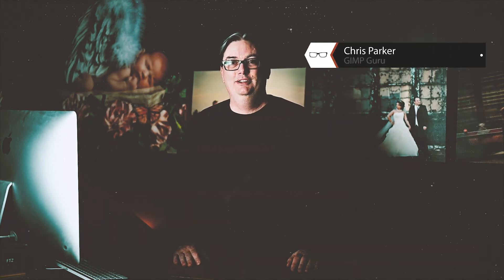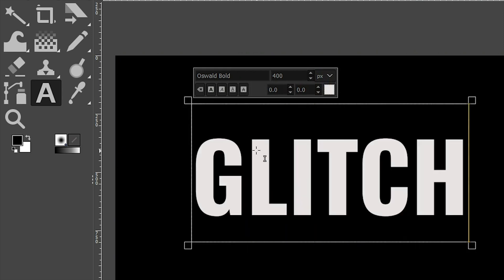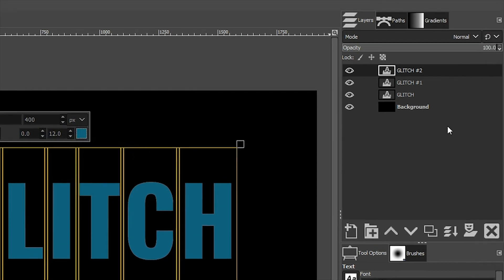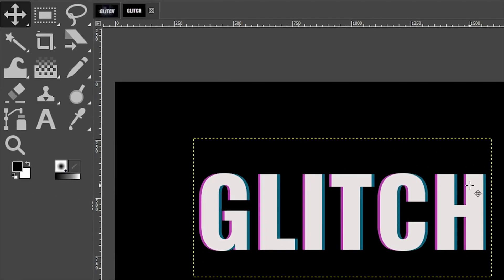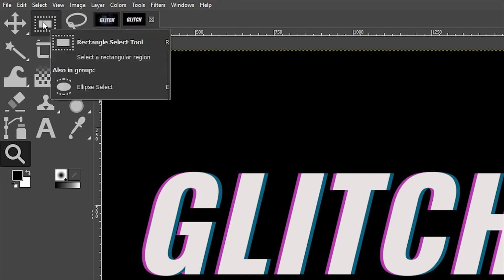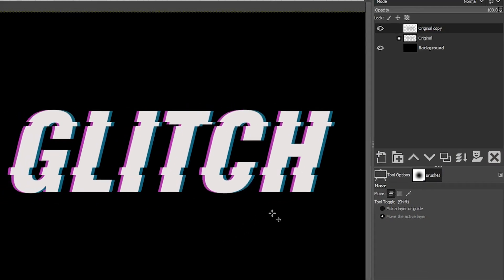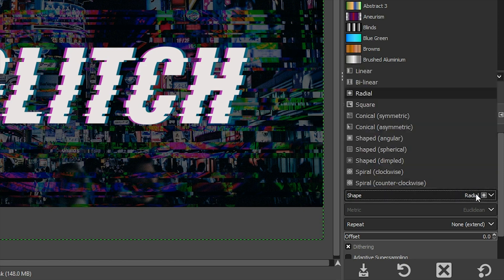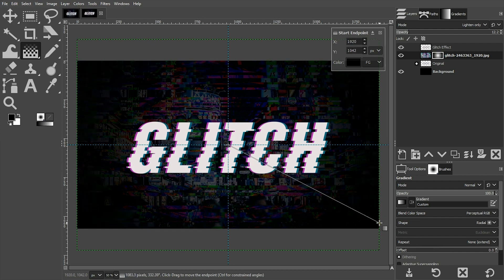GIMP Text Effects Tutorial Glitch Effect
In today's GIMP text effects tutorial, you'll learn how to create a glitch effect.
Includes tips on floating layers, creating a vignette, kerning, and more.

🅼🅰🆂🆃🅴🆁 🅶🅸🅼🅿 & 🆂🅰🆅🅴 🆄🅿 🆃🅾 80% 🅾🅵🅵!